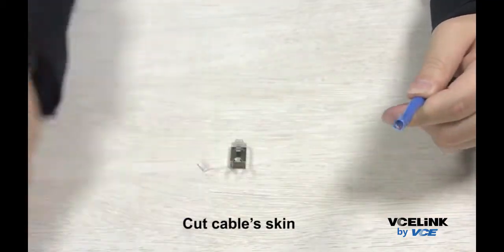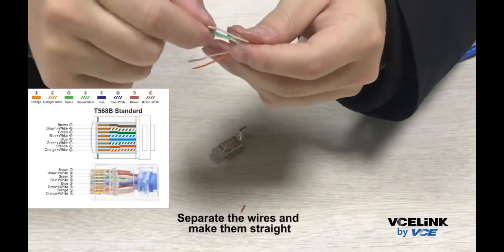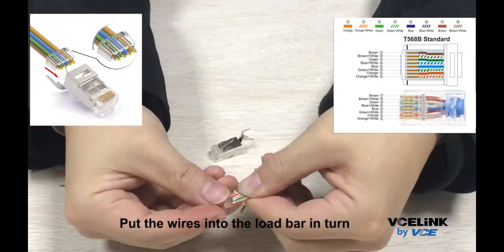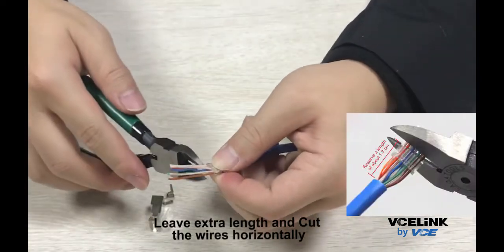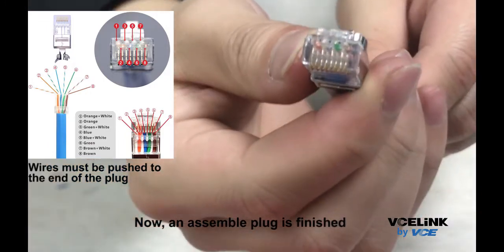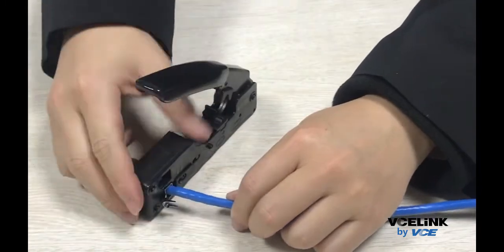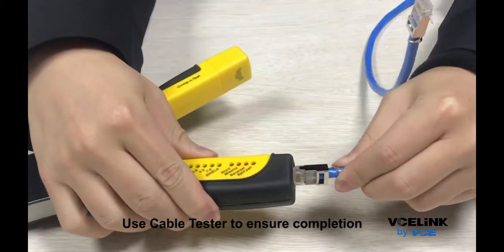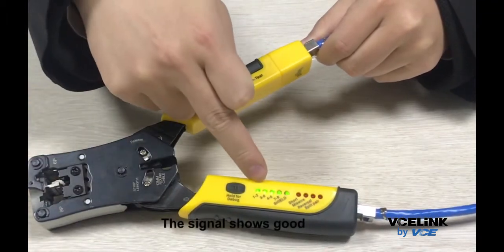How To Terminate CAT 6A Connector - Easy Guide/Tutorial -VCE